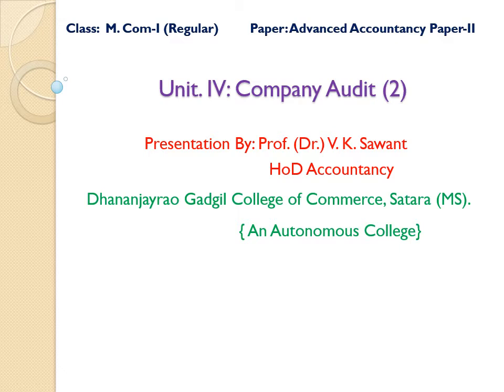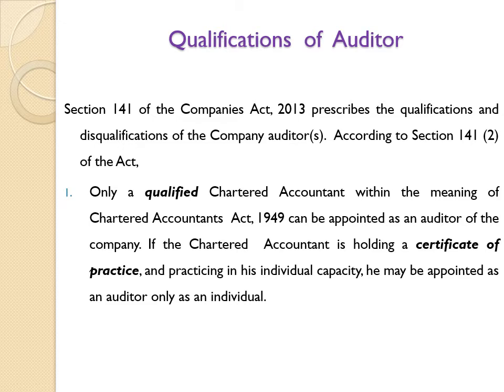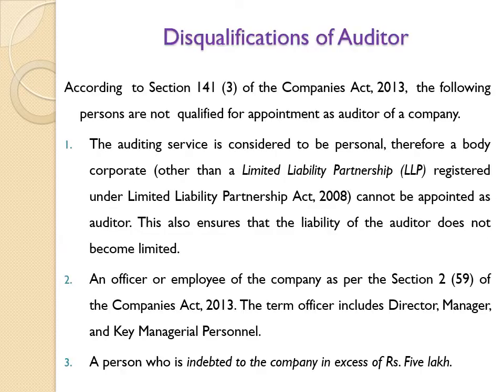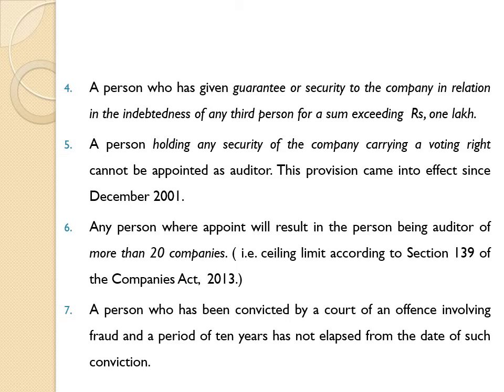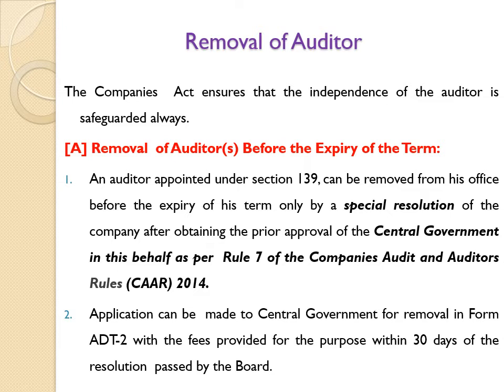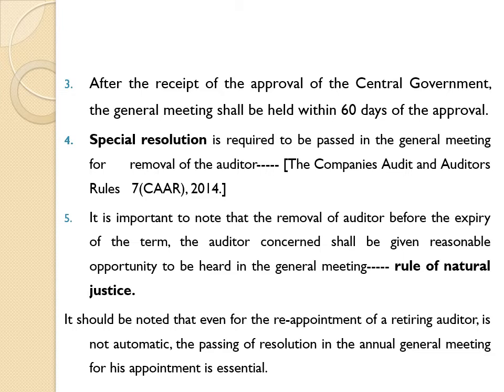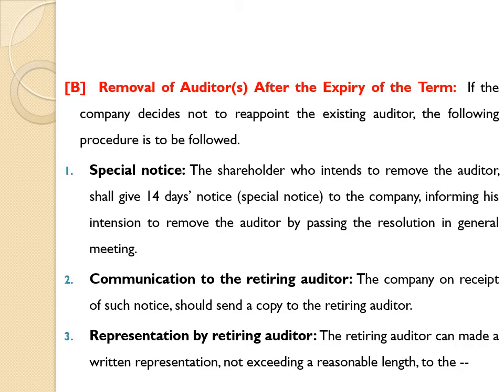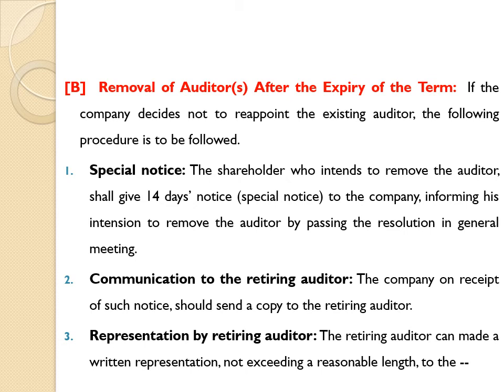Unit IV Company Audit 2